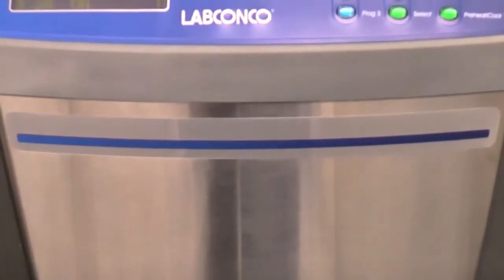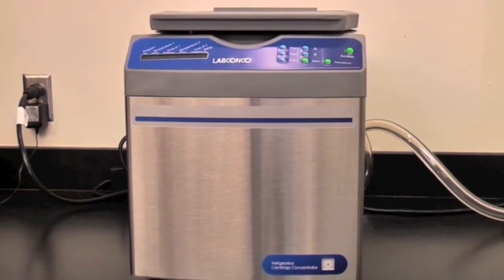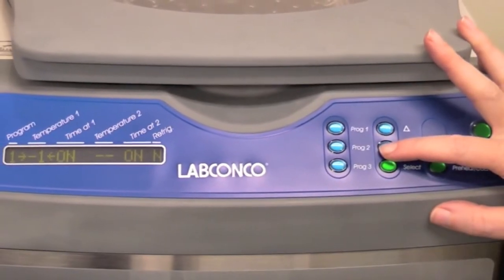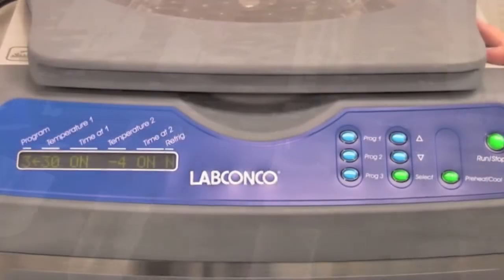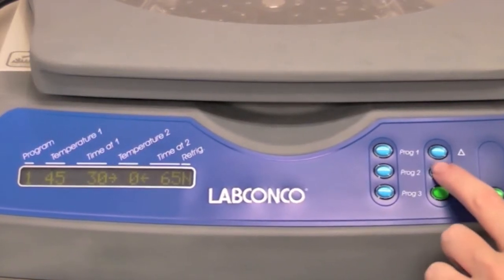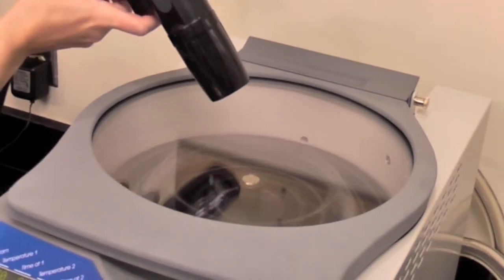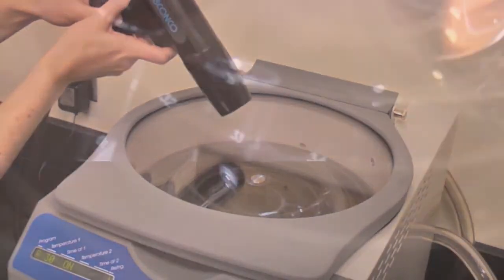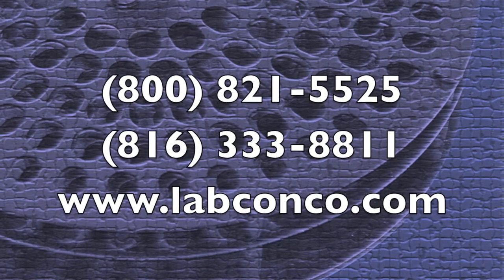Refrigerated CentriVap Vacuum Concentrators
The Refrigerated CentriVap Centrifugal Concentrator is designed to rapidly concentrate multiple small heat-sensitive samples, such as RNA and proteins, using centrifugal force, vacuum and controlled temperature.

This exclusive concentrator combines a refrigeration system that cools to -4ºC with a heater that warms to 100ºC to achieve the user's desired set point temperatures. With this feature, you can avoid sublimated samples caused by evaporative cooling.